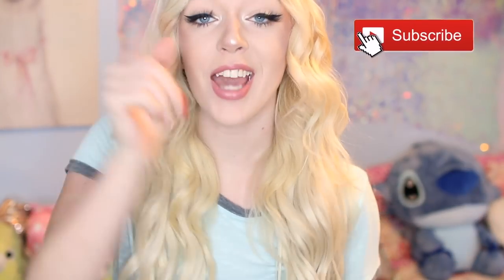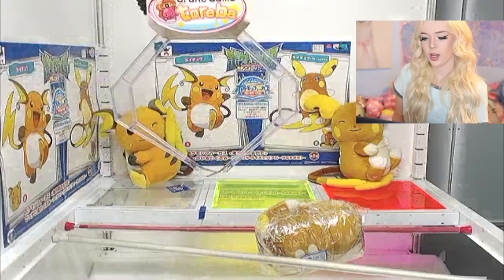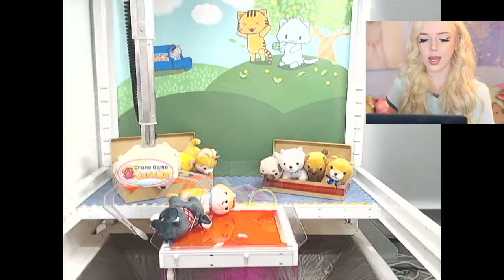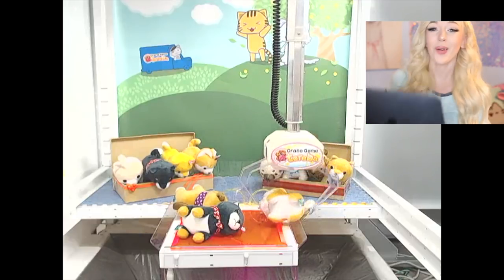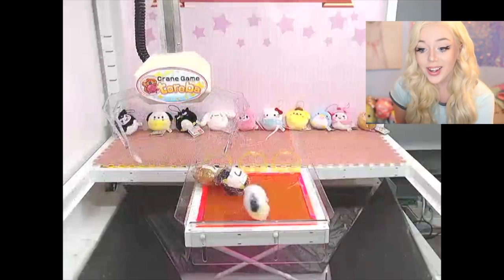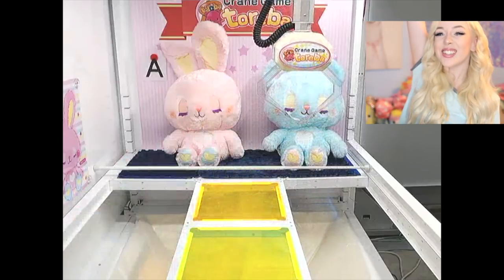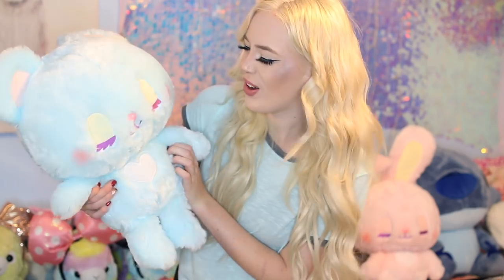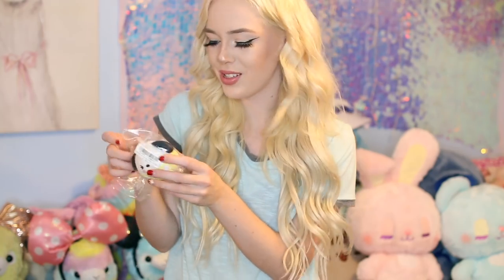WINNING TOREBA THE ONLINE JAPANESE CLAW MACHINE GAME!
I play TOREBA the ONLINE JAPANESE CLAW MACHINE GAME! And I WIN SO MANY PRIZES! :D watch to see!

☆:･ﾟ✧* Ⓢⓞⓒⓘⓐⓛ Ⓜⓔⓓⓘⓐ! :･ﾟ✧*☆